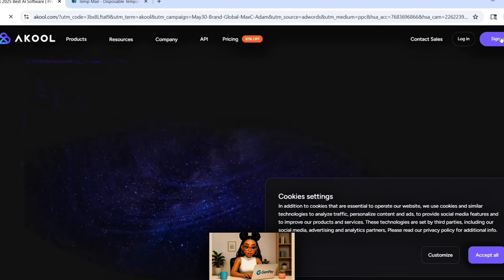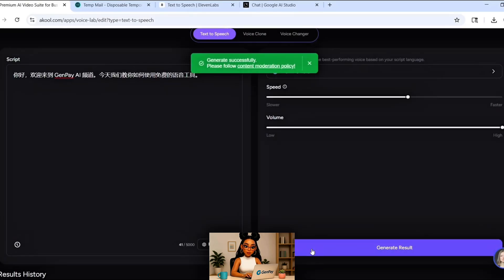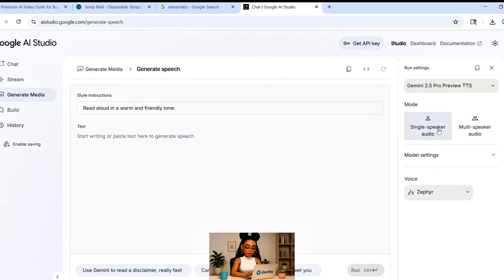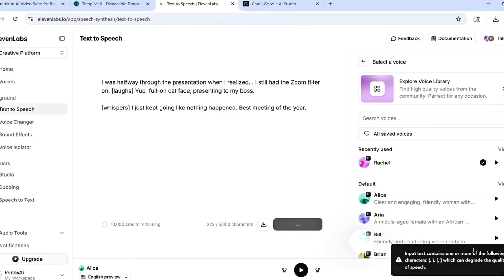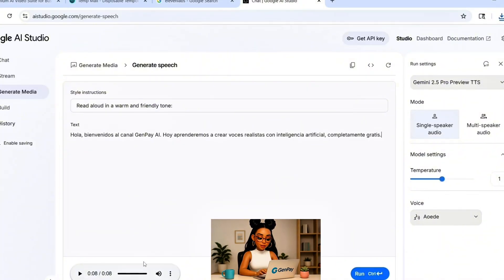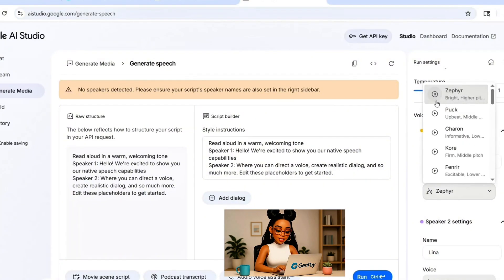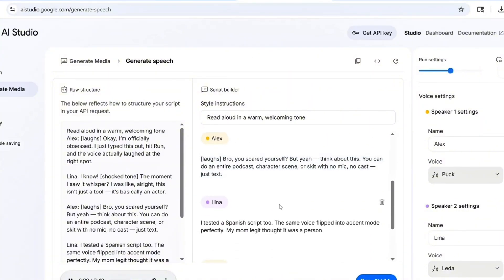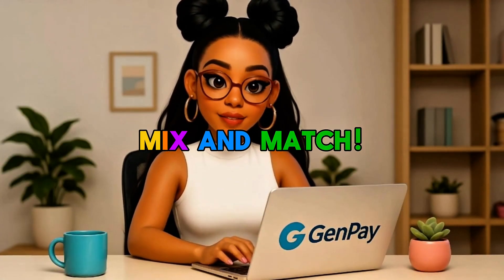Best AI Voice Generator (2025 )Free & Unlimited – Better Than ElevenLabs?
Want studio-quality AI voiceovers that can laugh, whisper, and perform emotions — completely free? In this video, we test and compare three powerful AI voice tools: Google AI Studio, Akool, and Eleven Labs.

 Google AI Studio — Delivers stunning emotional expression like [laughs], [whispers], and [shocked tone]. No credits. No limits.
Akool — Clean, multilingual TTS with up to 5,000 characters. Great for fast, global content.
Eleven Labs — Pro sound, but emotional features are paywalled on the free plan.

We’ll walk you through:

✔️ Real-time tests in multiple languages
✔️ Side-by-side emotion and clarity comparison
✔️ How to generate AI dialogue between characters
✔️ Which tool gives the best voice performance without spending a dime

 Whether you're creating YouTube videos, TikToks, podcasts, reels, or storytelling content — this is a must-watch if you want AI voice that actually sounds human.

Timestamps:

0:00 Intro – The Voice Revolution
1:11 Akool Overview & Demo
3:26 Google AI Studio Full Walkthrough
4:40 Eleven Labs Comparison Test
5:08 Multilingual Performance
6:20 Emotional Voice Tags [laughs], [whispers], [shocked tone]
7:01 Multi-Speaker Dialogue Scene
7:37 Bonus Tip
8:06 Final Verdict & Best Use Cases

-  Which tool will you try first?
-  What kind of content do you make?